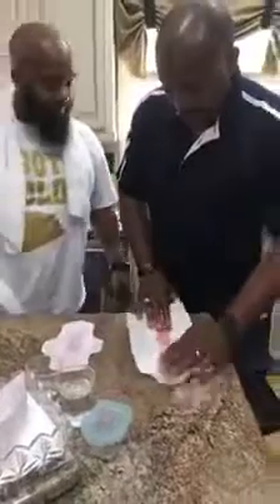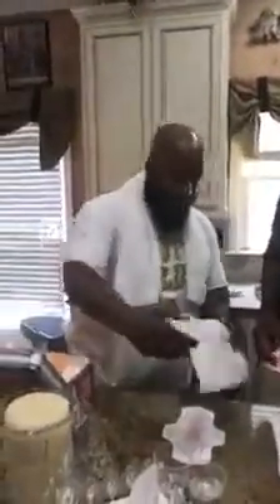Cherish Sanitary Napkin demonstration